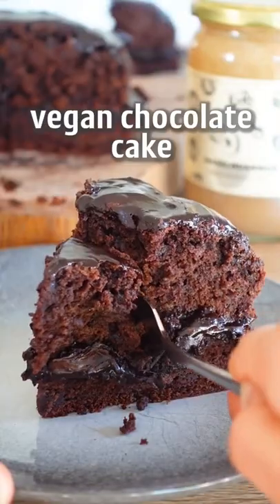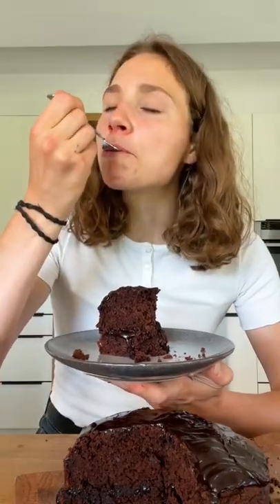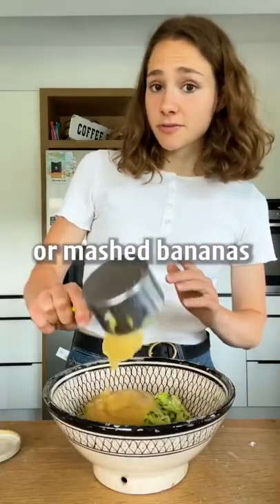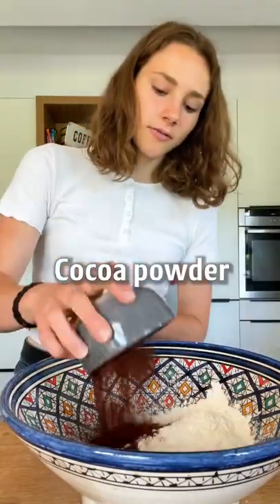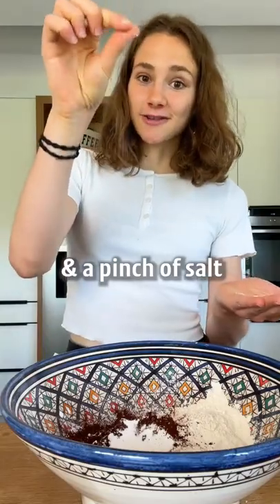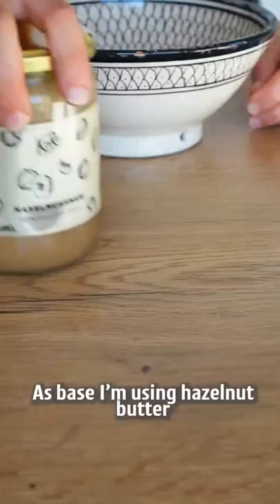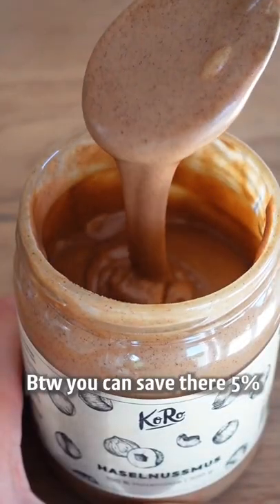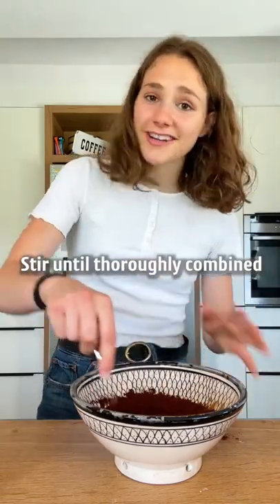vegan chocolate cake using zucchini